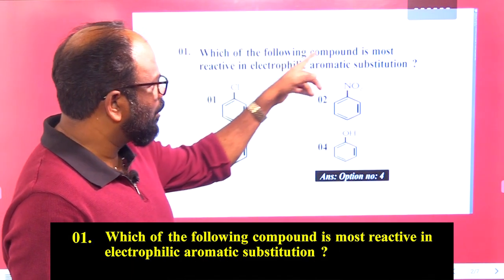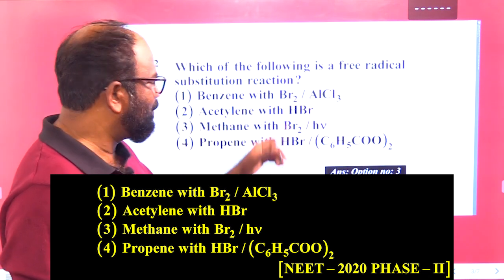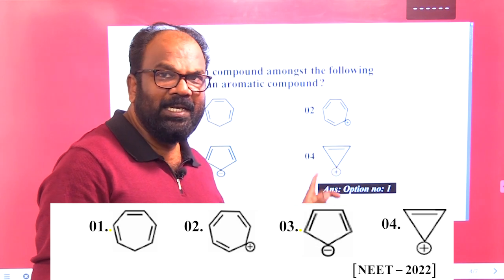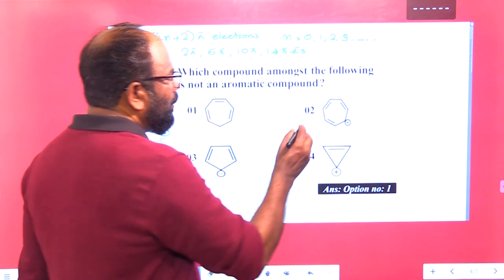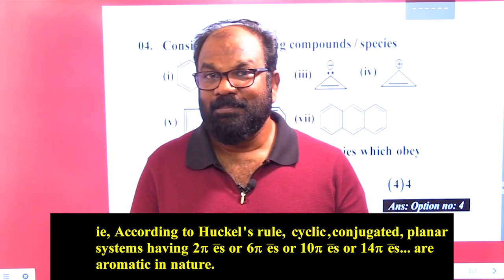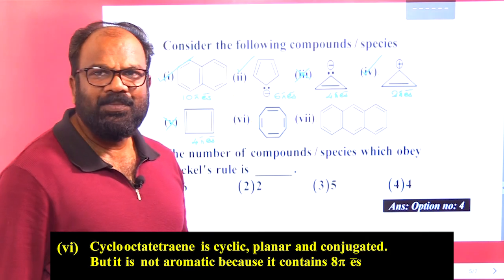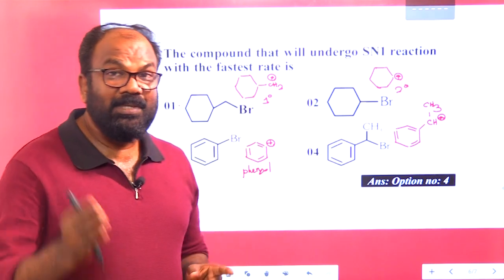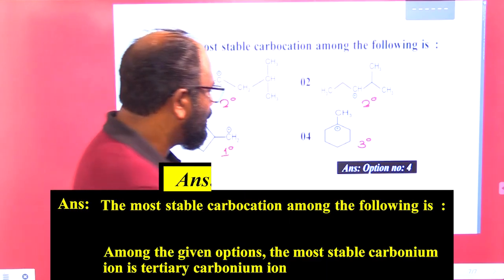PREVIOUS NEET CHEMISTRY QUESTION DISCUSSION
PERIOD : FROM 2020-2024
TOPIC : REACTION MECHANISM
SYLLABUS :  PLUS ONE